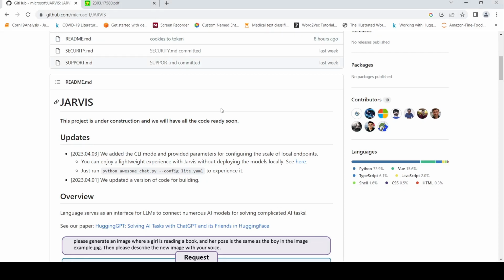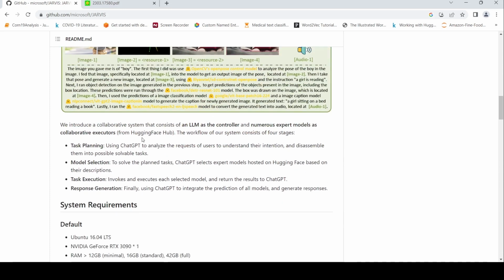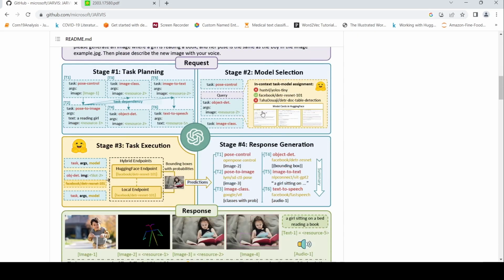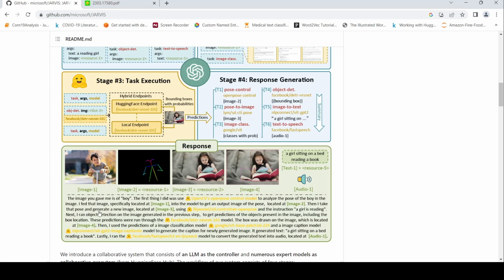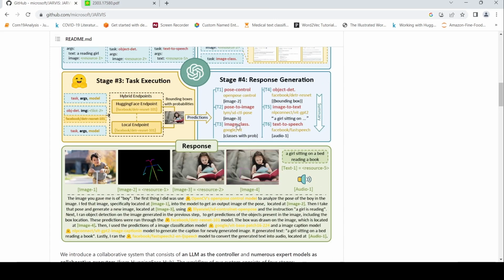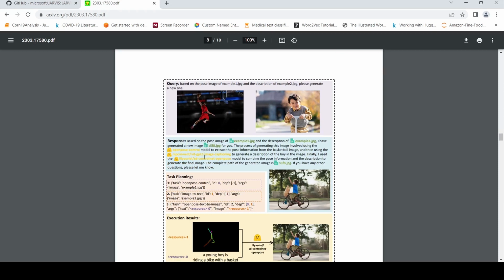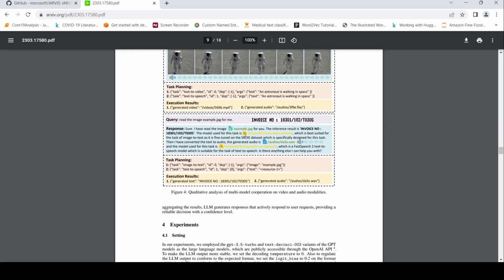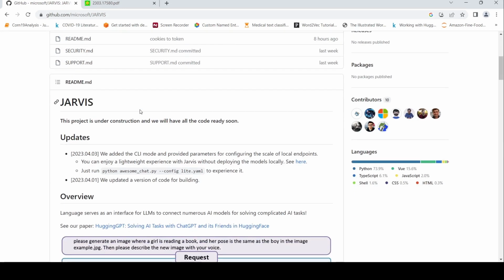Microsoft JARVIS HuggingGPT can See Execute Talk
In this video  I  explain about  Microsoft JARVIS,  a system to connect LLMs with ML community. Language serves as an interface for LLMs to connect numerous AI models for solving complicated AI tasks! From the Higging GPT paper:
“Solving complicated AI tasks with different domains and modalities is a key step toward advanced artificial intelligence. While there are abundant AI models available for different domains and modalities, they cannot handle complicated AI tasks. Considering large language models (LLMs) have exhibited exceptional ability in language understanding, generation, interaction, and reasoning, we advocate that LLMs could act as a controller to manage existing AI models to solve complicated AI tasks and language could be a generic interface to empower this. Based on this philosophy, we present HuggingGPT, a framework that leverages LLMs (e.g., ChatGPT) to connect various AI models in machine learning communities (e.g., Hugging Face) to solve AI tasks. Specifically, we use ChatGPT to conduct task planning when receiving a user request, select models according to their function descriptions available in Hugging Face, execute each subtask with the selected AI model, and summarize the response according to the execution results. By leveraging the strong language capability of ChatGPT and abundant AI models in Hugging Face, HuggingGPT is able to cover numerous sophisticated AI tasks in different modalities and domains and achieve impressive results in language, vision, speech, and other challenging tasks, which paves a new way towards advanced artificial intelligence.”